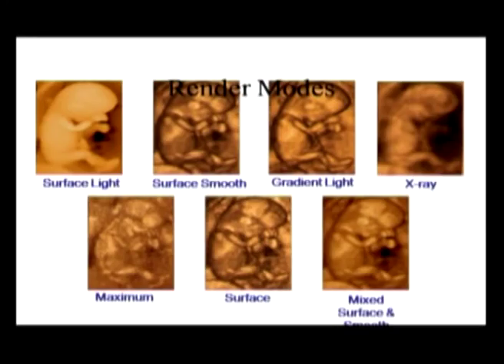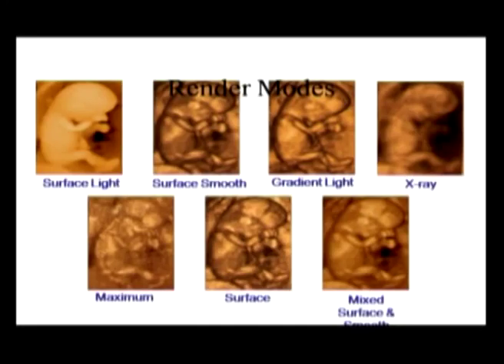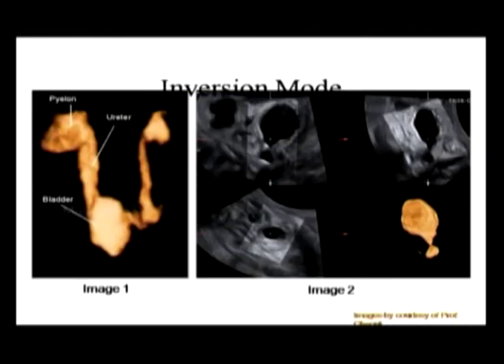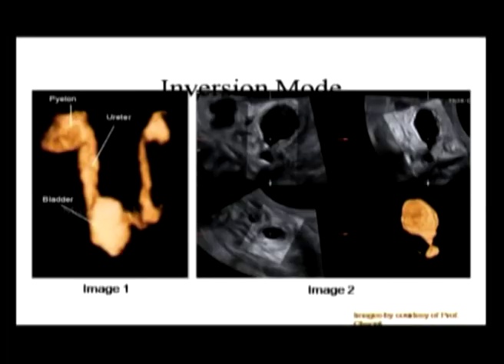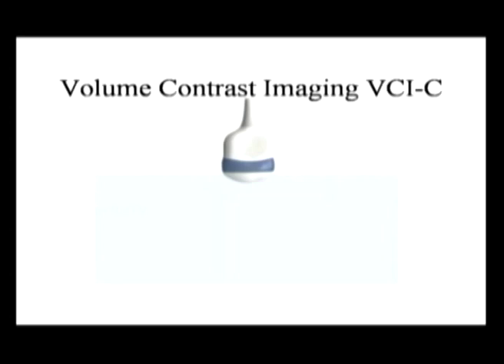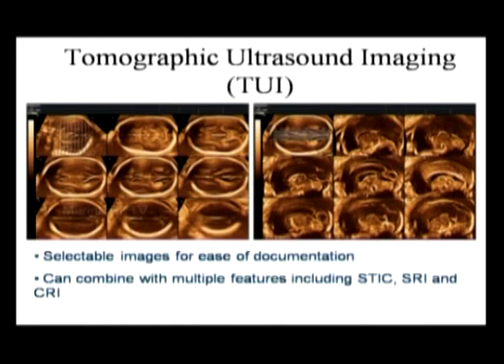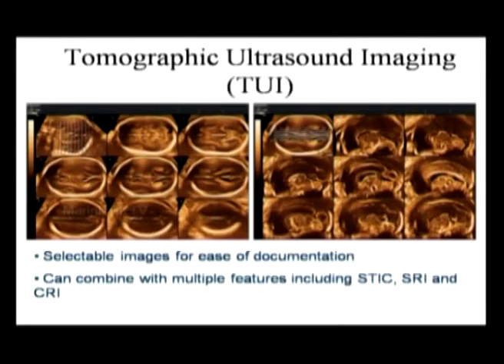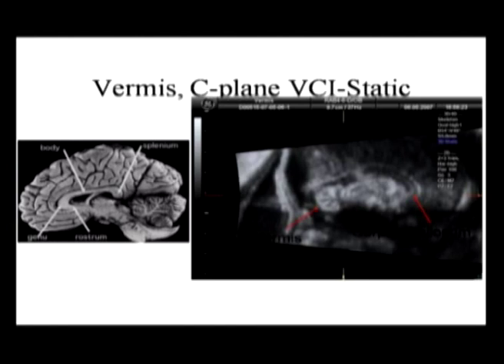4D Fetal Imaging Part -02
Yes, it is the era of the 4D imaging in the study of pregnancy and fetal well beings. There may be many reasons for an expected moms and fathers to see their baby with the help of 4D scan but the most interesting fact is that it helps to strengthen the maternal bond between the mother and the baby inside the womb. It is said in some cases mothers used to talk to the baby inside and the emotions are captured!!! Now you can guess the thrill...
In today's edition of health plus we will discuss in detail about the 4D fetal imaging and its relevance in the study of pregnancy and fetal well beings.